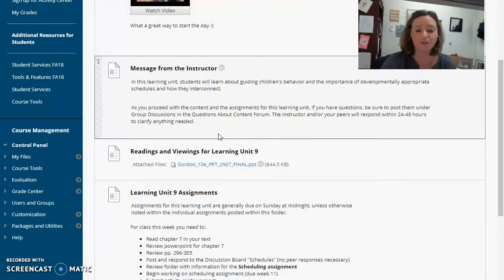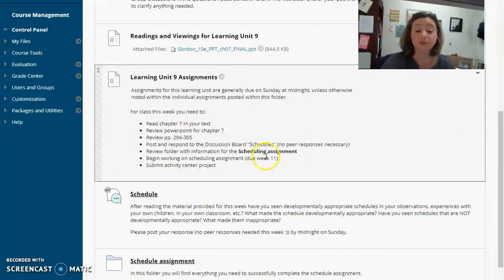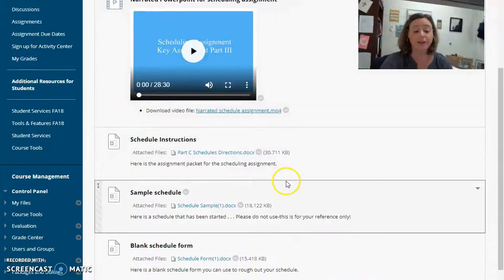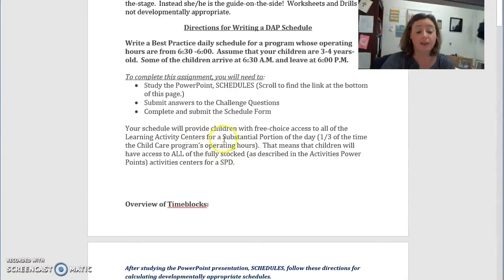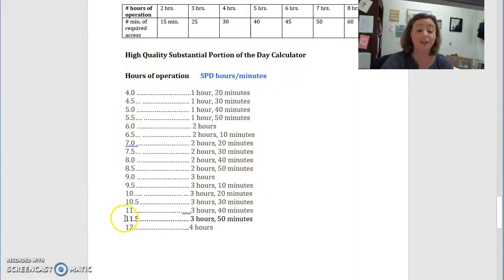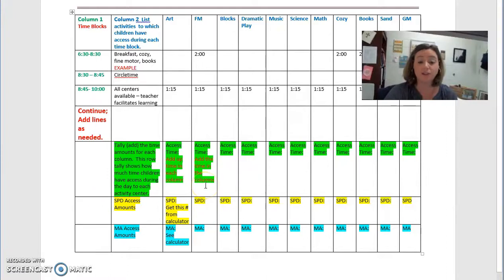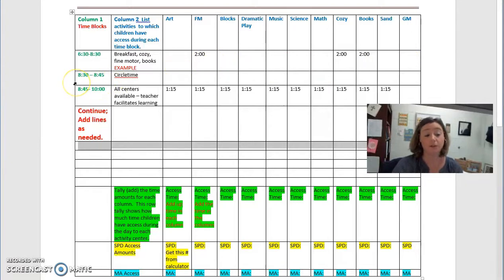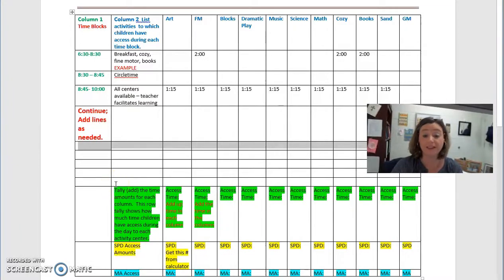CHD 120 week 9 online